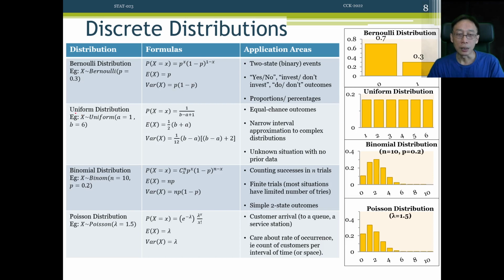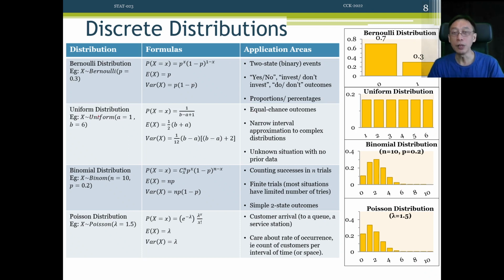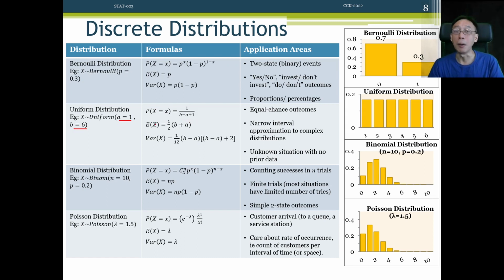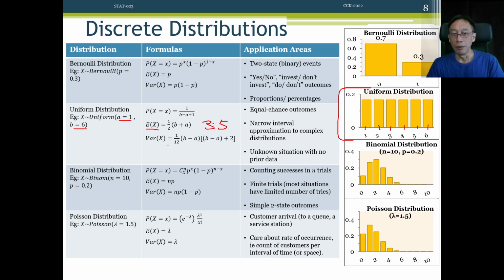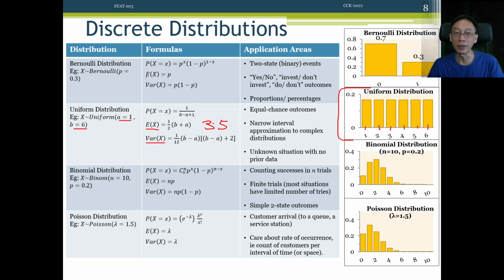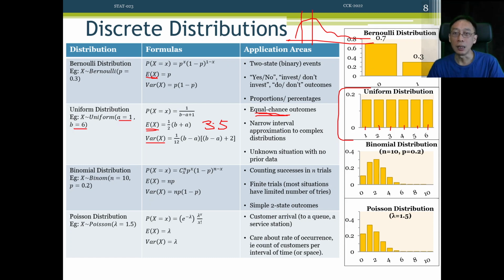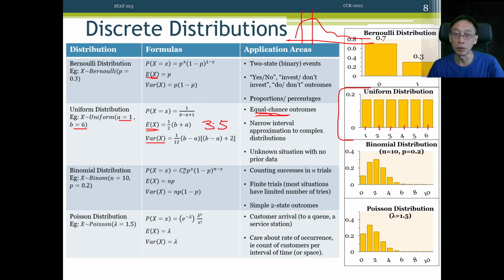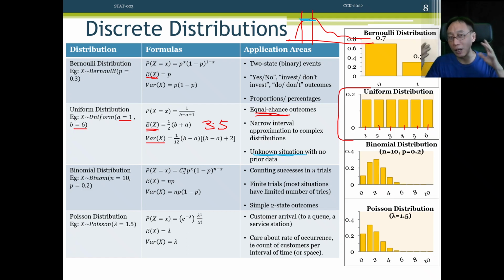Discrete and Continuous Distributions - 03 - Standard Discrete Distributions (Part 2/4)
Uniform (Discrete) Distribution